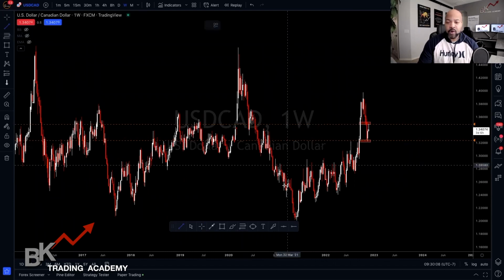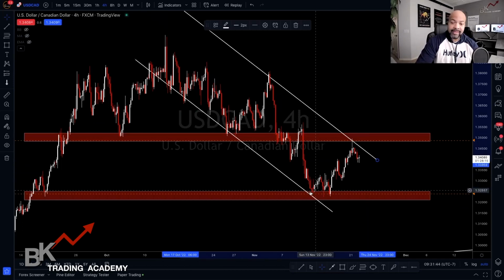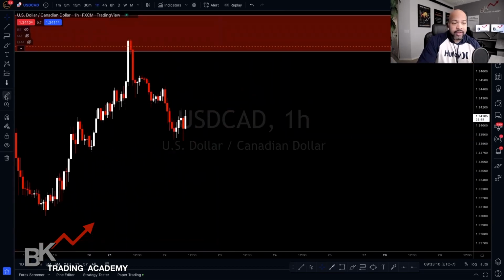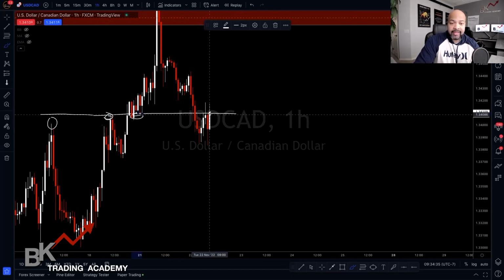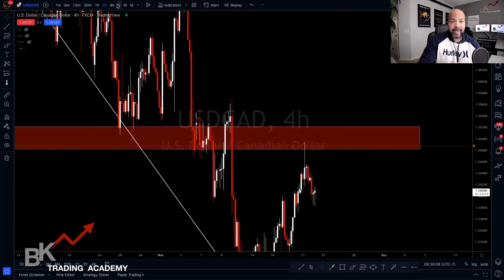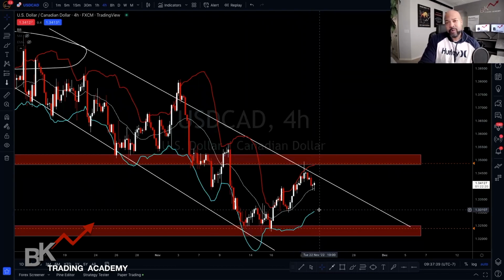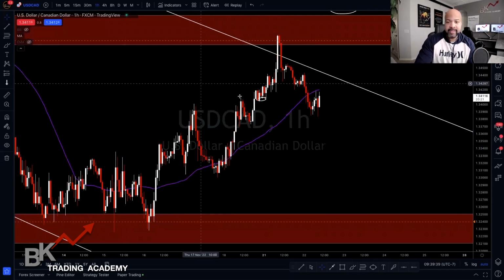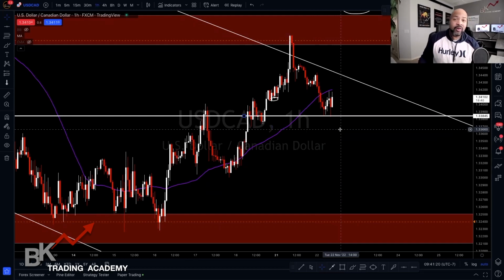🔴 USDCAD Easy Structure Strategy +130 pips! Technical Analysis & Forecast!